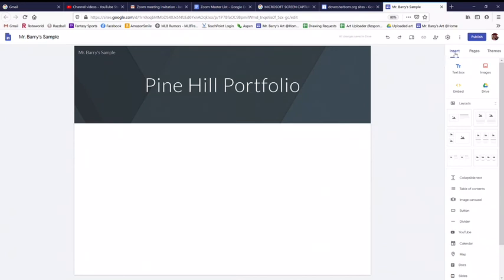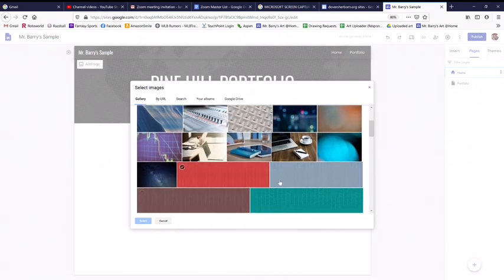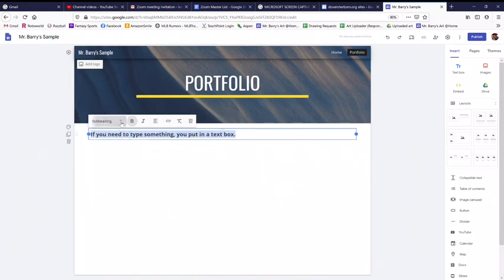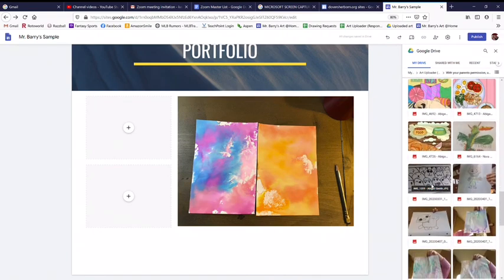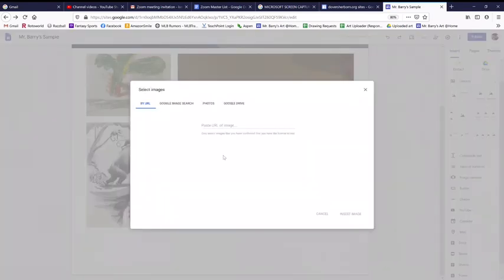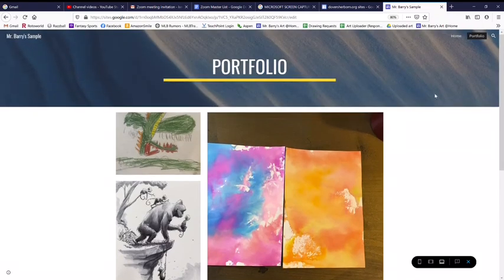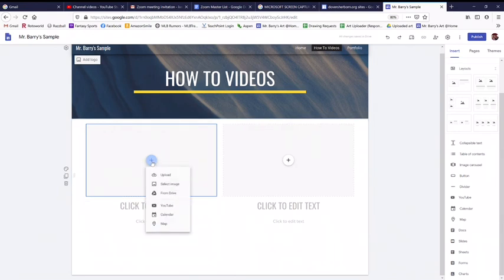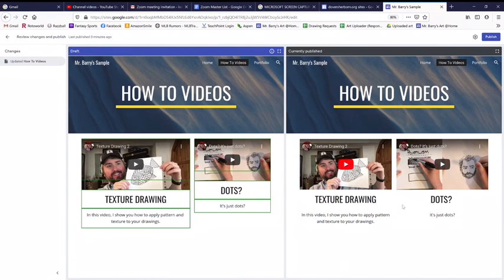Build your own art website!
What I know about building a google site.